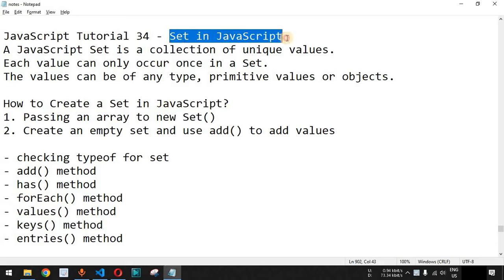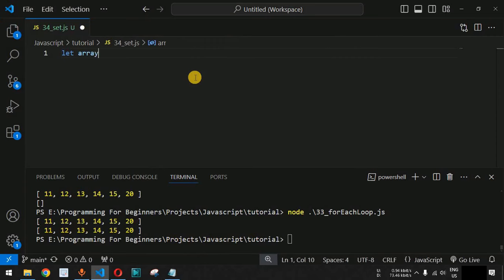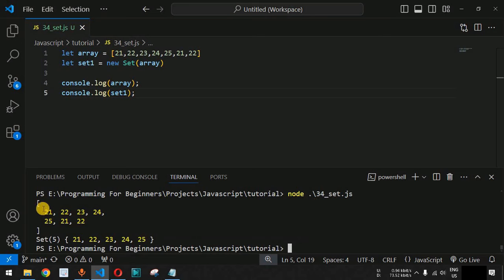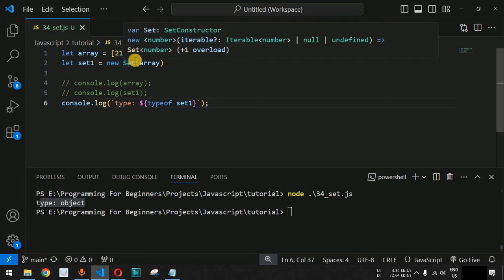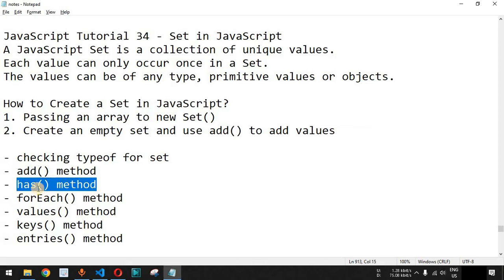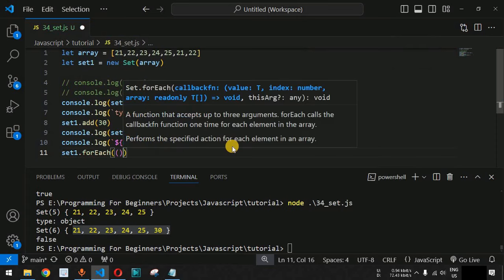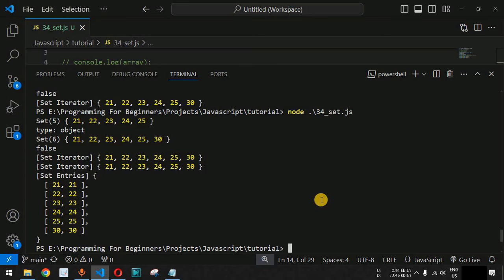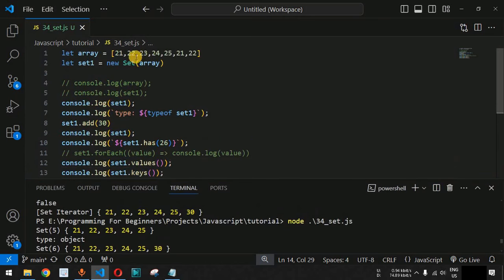JavaScript Tutorial 34 - Set in JavaScript | Programming For Beginners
In this video by Programming for beginners we will see JavaScript Tutorial 34 - Set in JavaScript

A JavaScript Set is a collection of unique values.
Each value can only occur once in a Set.
The values can be of any type, primitive values or objects.

How to Create a Set in JavaScript?
1. Passing an array to new Set()
2. Create an empty set and use add() to add values

- checking typeof for set
- add() method
- has() method
- forEach() method
- values() method
- keys() method
- entries() method